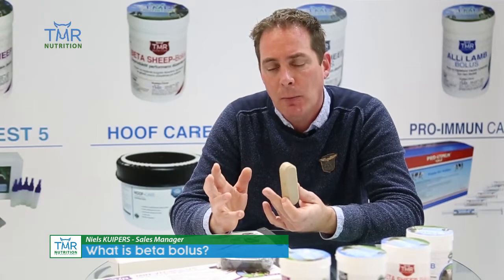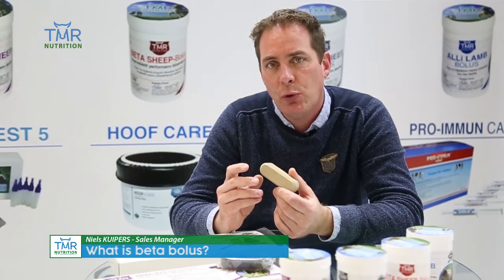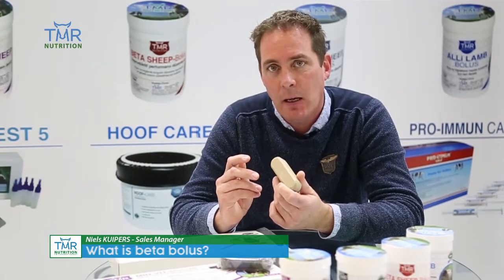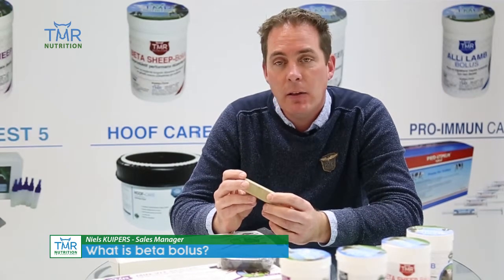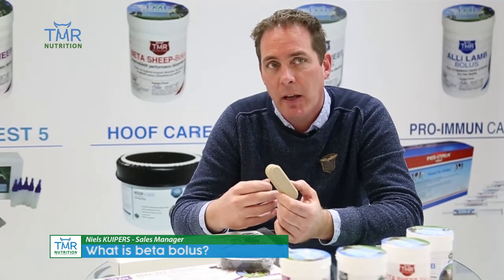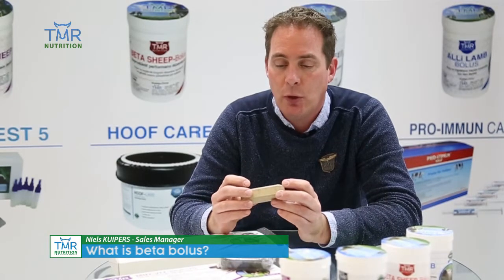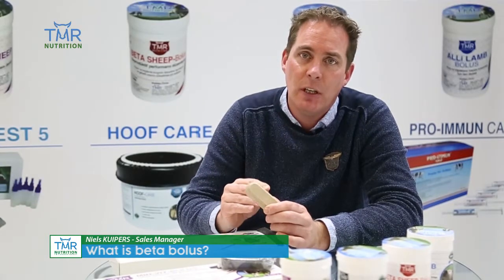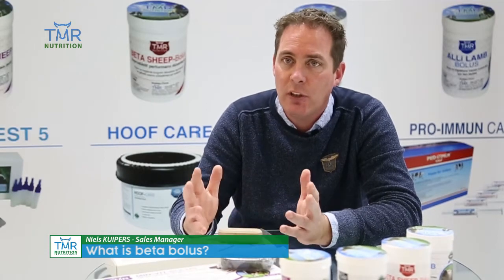What is beta bolus? Mr. Niels KUIPERS giving answers.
There is an increasing demand in the current livestock sector for sustainable products that reduce the need for antibiotics, contribute to better animal health and improved productivity. This trend is not only to be found in country, but also in many other parts of the world.

TMR Products develops and manufactures products that improve animal health and productivity in a sustainable way. Essential oils, plant extracts and vitamins are the basis of all our products.